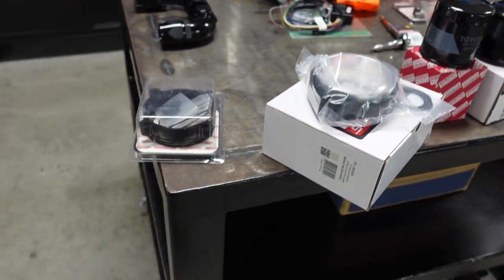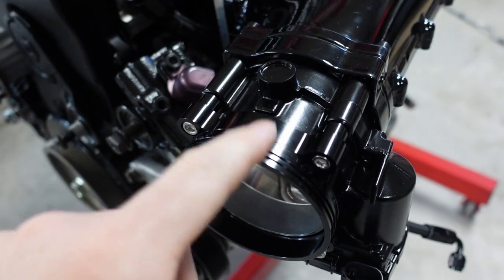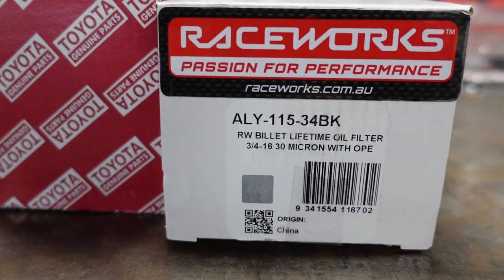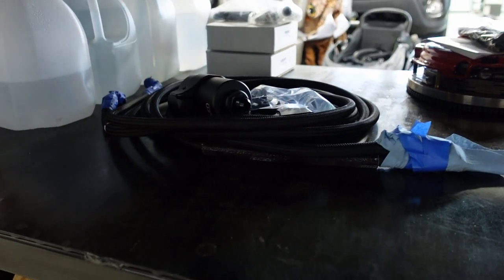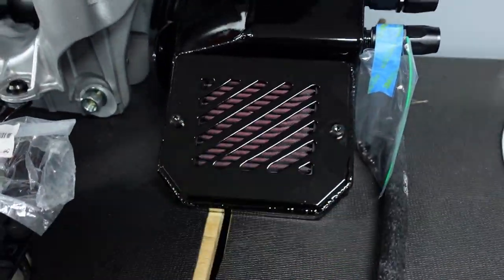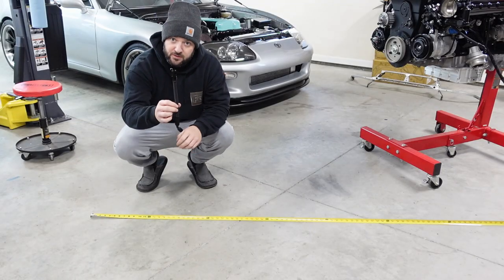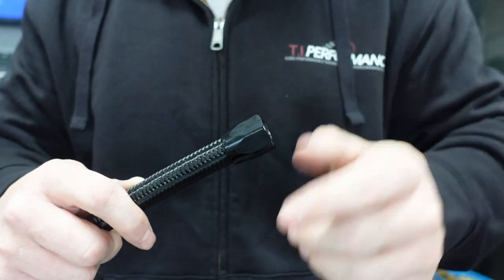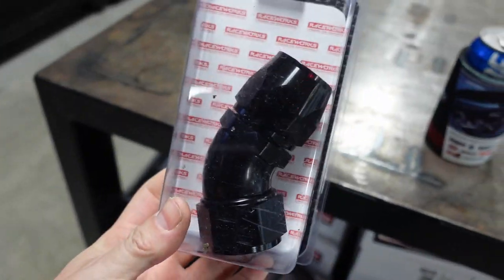Race Works Intercooler Quick Clamps, Lifetime Billet Oil Filter & How To Assemble AN Fittings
Rouzerville, PA
17250
***Social Media***